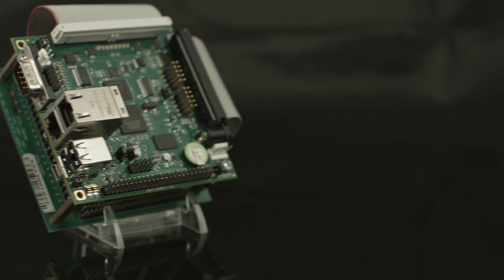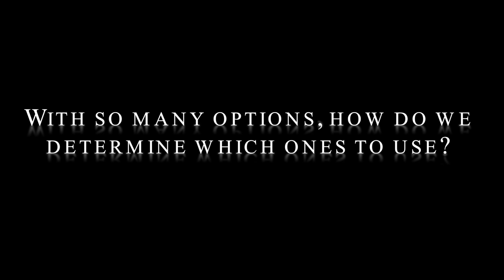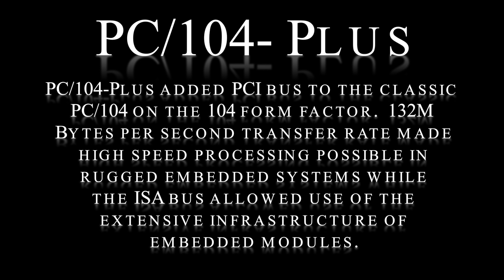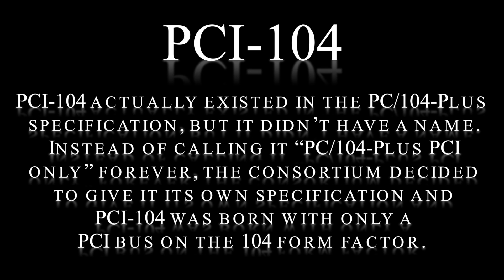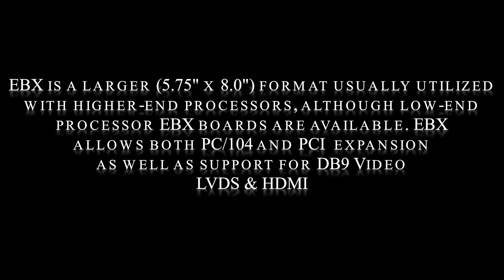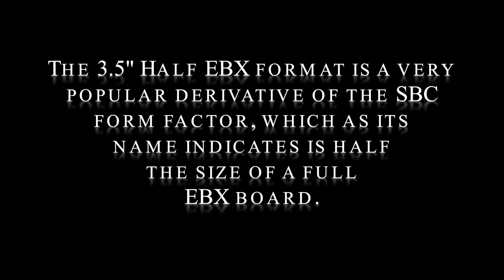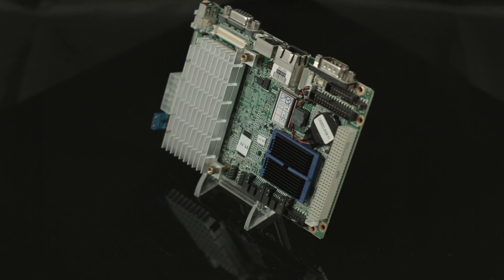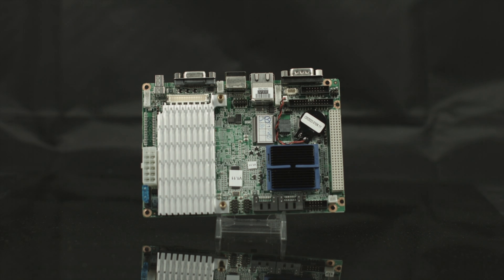Single Board Computer Comparison - EMAC Inc.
Part 2 in the series on Single Board Computers from EMAC Inc.  Learn details on the EBX, PC/104, 3.5" Half EBX, PC/104+, PCI-104 single board computers.